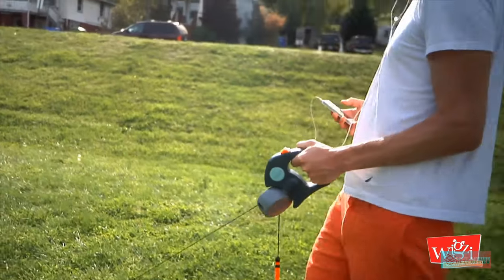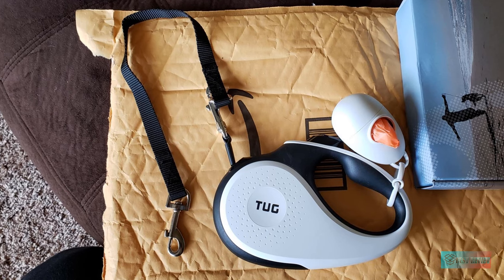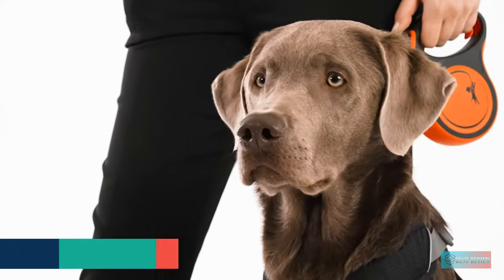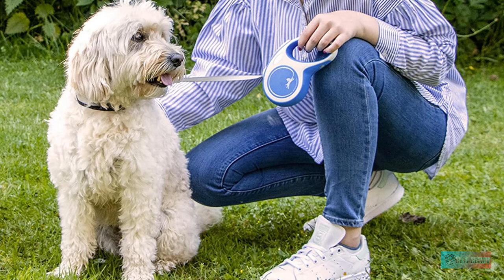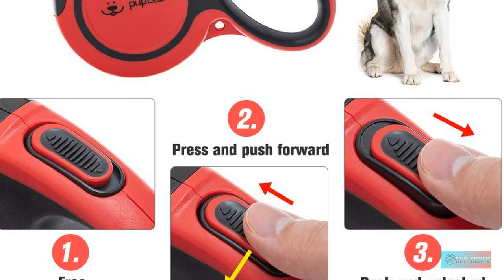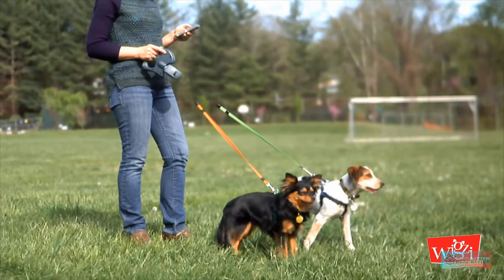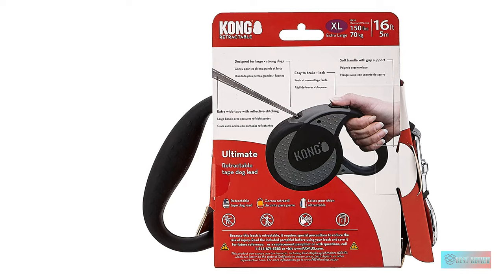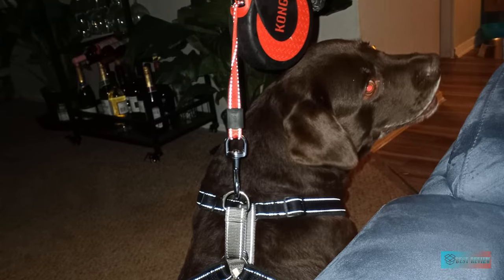Top 5 Best Retractable Dog Leashes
we've researched the Best Retractable Dog Leashes of 2023 options on Amazon saving you time and money.

1. TUG 360° Tangle-Free Retractable Dog Leash with Anti-Slip Handle

2. flexi New Comfort Retractable Dog Leash (Tape), 26 ft, Large, Grey

3. PUPTECK Retractable Dog Leash - Reflective Pet Walking Leash

4. Wigzi Two Dog Retractable Non-Tangling Dog Leash

5. Alcott KONG Retractable Ultimate Dog Leash, 16 ft.

There's nothing better compared to going on nature strolls with your dog. There are such countless sights, smells, and different dogs for your best companion to investigate. To expand your dog strolling experience, you'll require a believed lead that is solid, reliable, and agreeable in your grasp. We arranged this rundown of the best retractable dog leashes to help take full advantage of your experiences with the dog.

We picked models famous on the grounds that you can deliver your dog's distance up to 26 feet now and again (the most widely recognized length is around 16 feet). This permits your dog not so much control but rather more opportunity of development to tour as they get their day to day steps in.

In any case, since they permit more opportunity, you'll have to ensure that the brake-and-lock framework is acceptable. A lock button on the handle controls the amount of the rope is broadened or withdrawn at some random time. Some even accompanied intelligent sewing for low-light circumstances. There are bunches of dog leashes to browse, yet for the people who love the opportunity of a retractable plan, the following are five of the best retractable dog leashes so you can capitalize on your everyday walks.